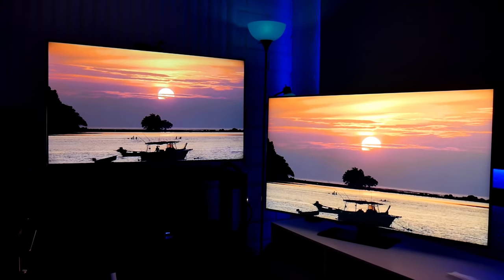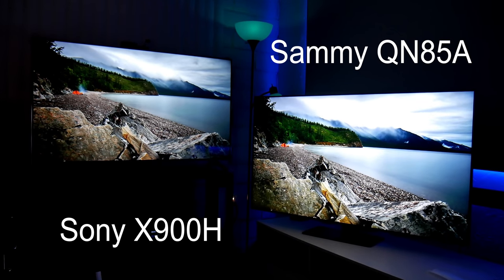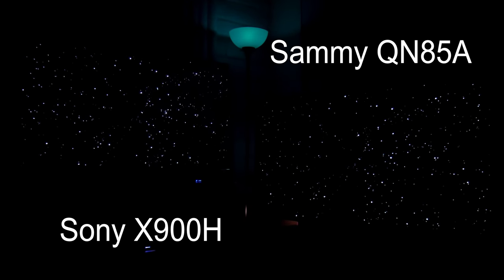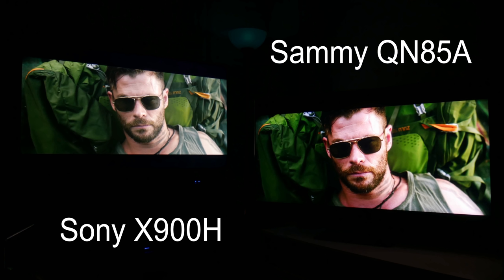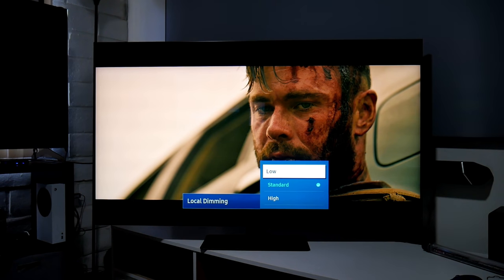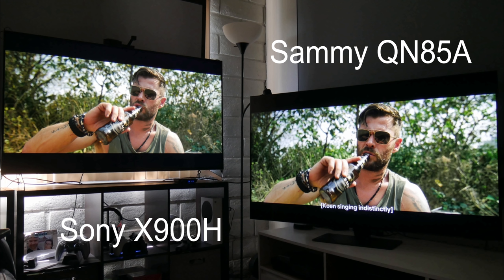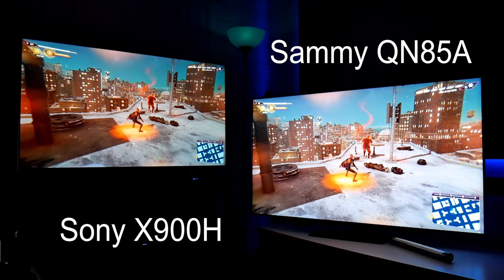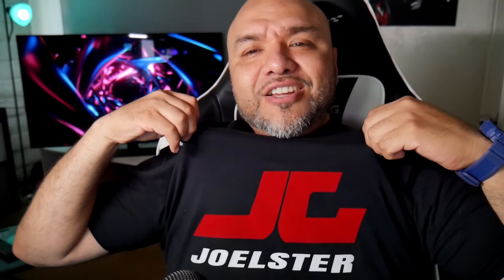Sony X900H vs Samsung NEO QN85A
This is a side by side comparison of the SonyX900H and Samsung QN85A, both TVs are 4k with HDR support, HDMI 2.1 features, check out the comparison and let me know what you think.

These are other TVs I have reviewed

Creative Outlier Air: